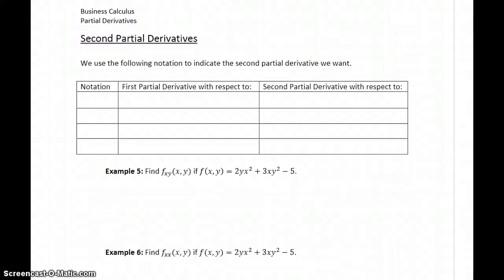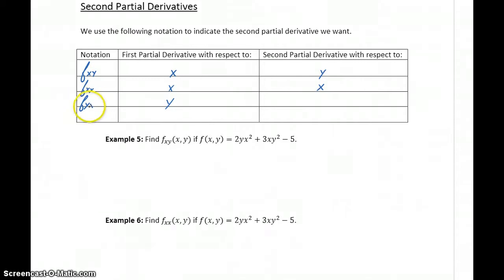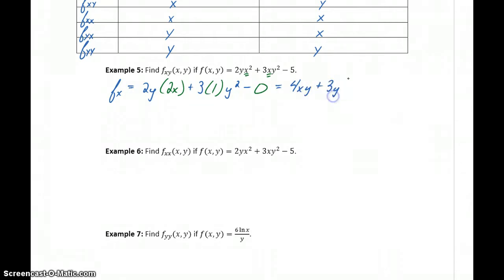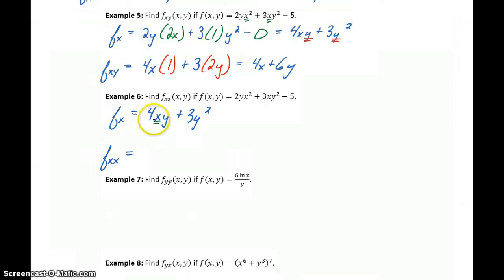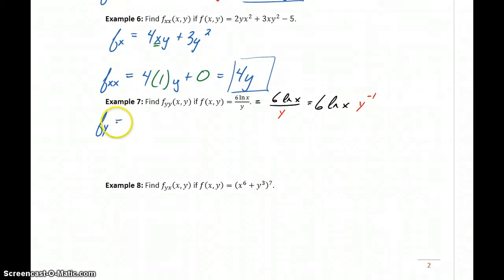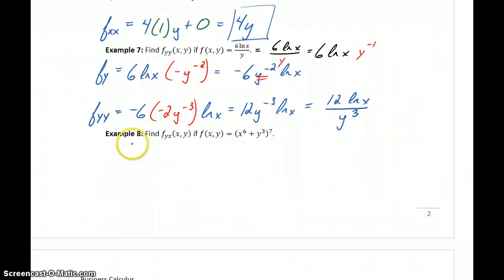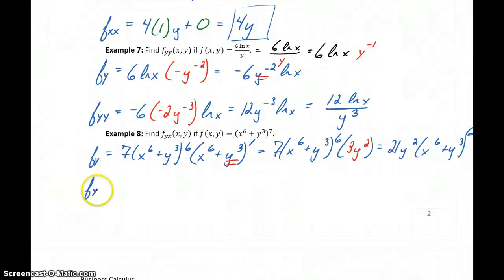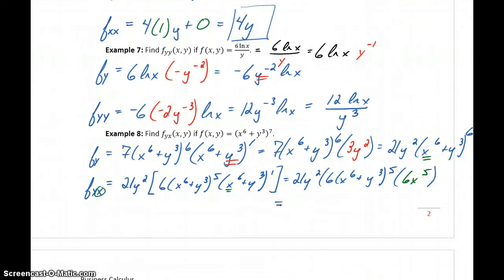Busi Calc Partial Derviatives - Second Partial Derivatives